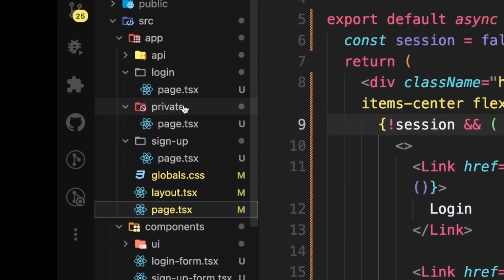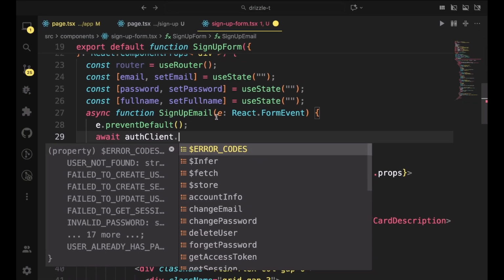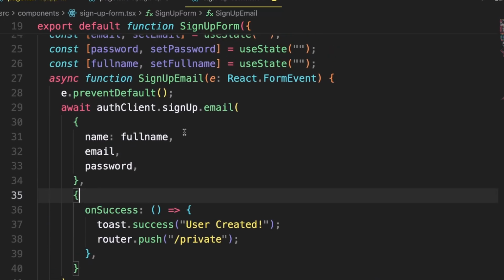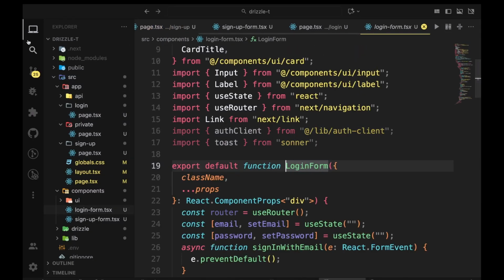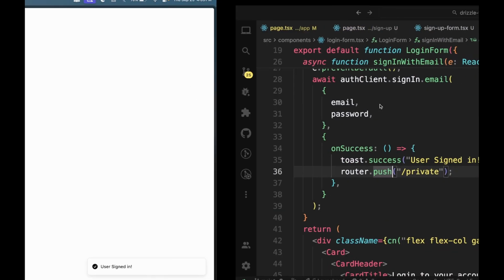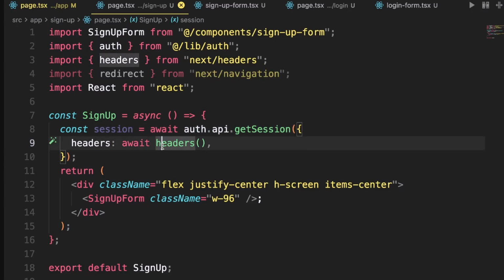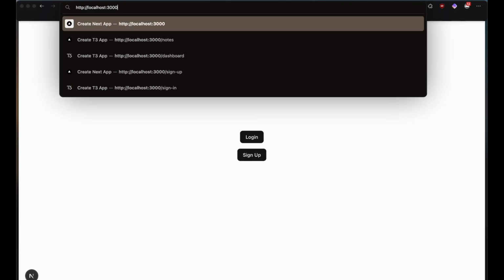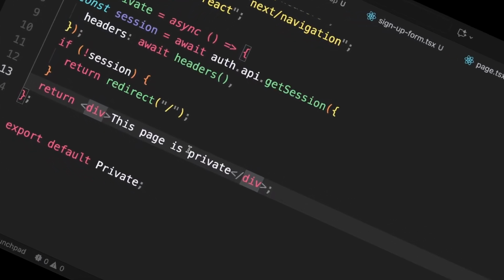Better Auth with Next.js (Part 2) – Sign Up & Login Flow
In this video, I’ll show you how to implement Sign Up and Login authentication in Next.js using Better Auth. This is Part 2 of my Next.js authentication series, where we move beyond setup and dive into how user registration and login flows actually work.

By the end of this tutorial, you’ll understand how to:

Build a sign up form in Next.js with Better Auth

Handle user login securely

Connect your Next.js app to Better Auth for smooth authentication

Lay the foundation for future features like protected routes, sessions, and user profiles

If you missed Part 1 (Better Auth Setup with Next.js), check it out first to get your project ready.

💡 Perfect for developers learning Next.js authentication, Better Auth, or anyone looking to add a secure sign up and login system to their web app.